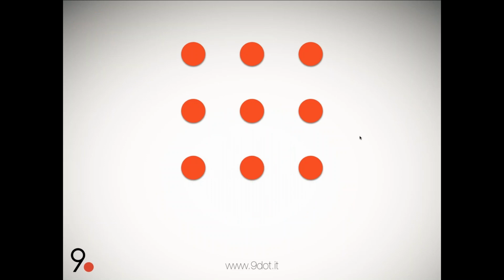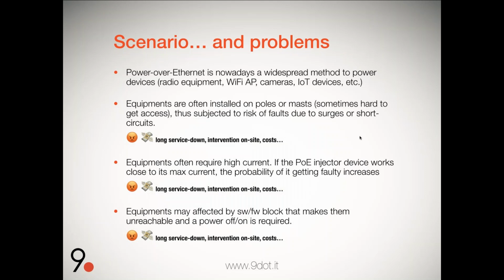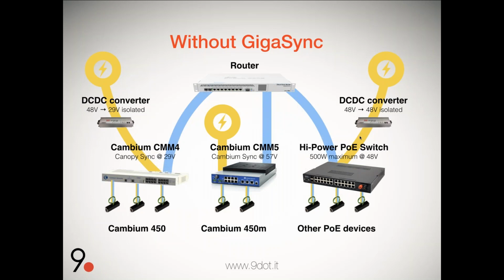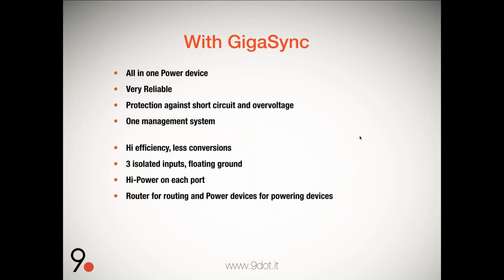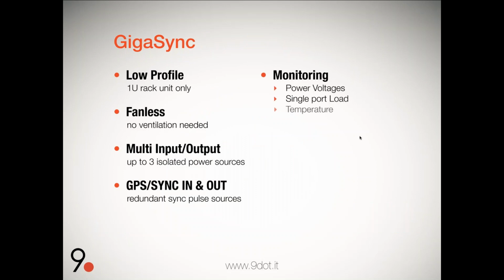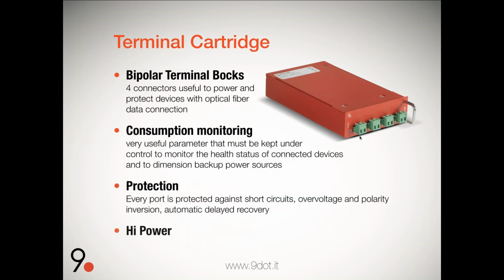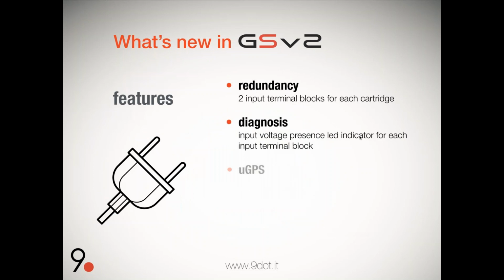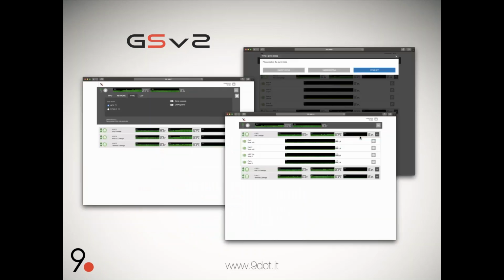Maximized PoE reliability with GigaSync, by 9Dot